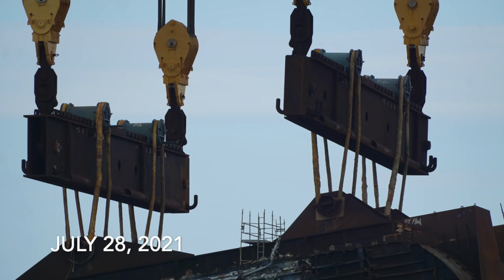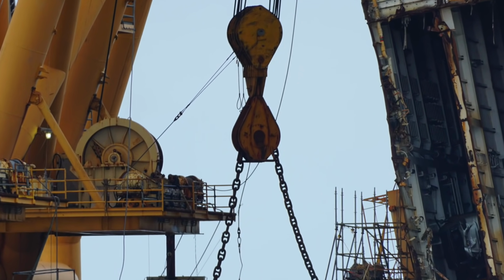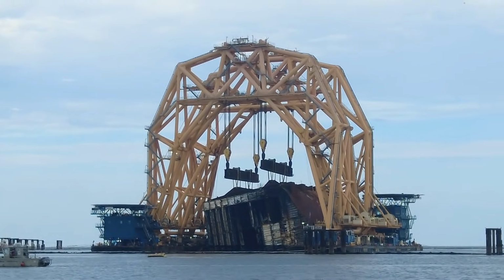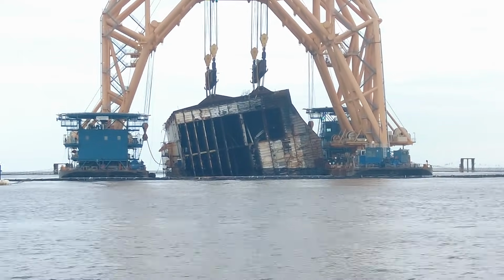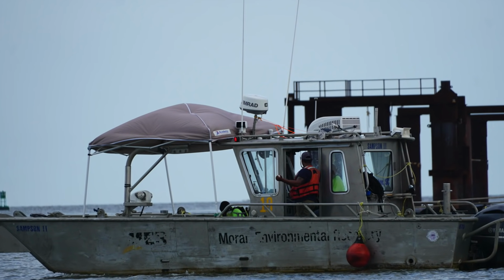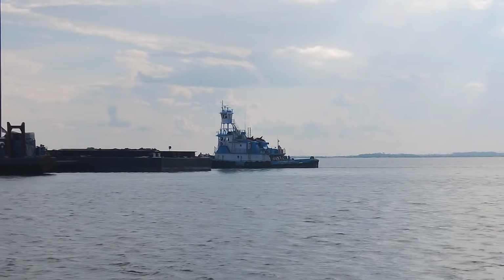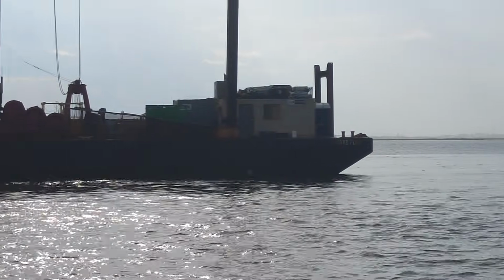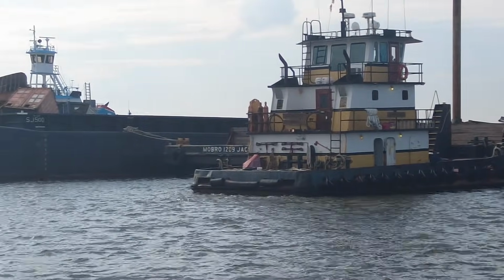SECTION 6 STRAPPED AND MORE SURPRISES!!!! on July 28, 2021